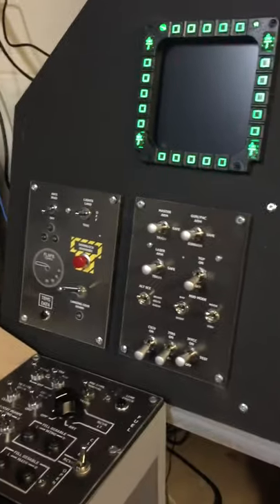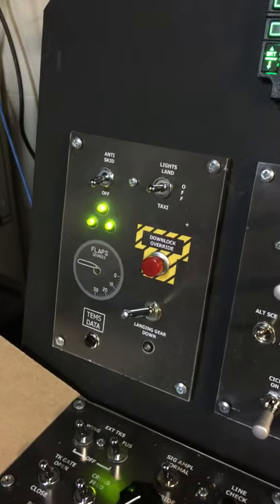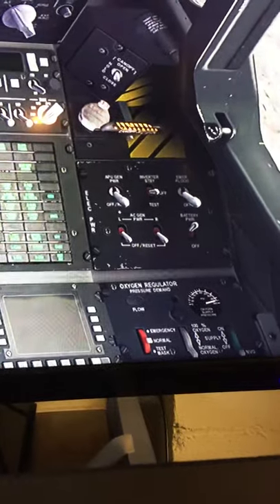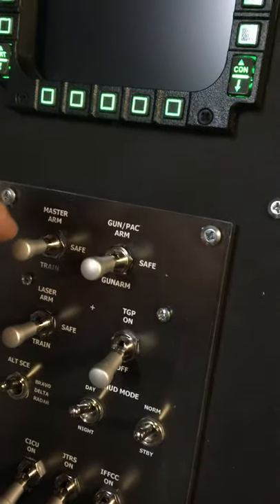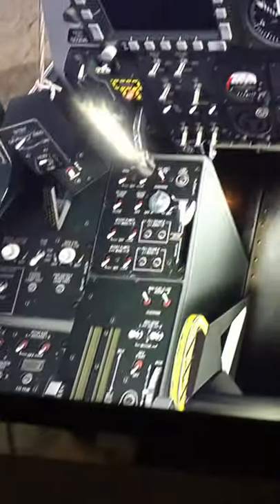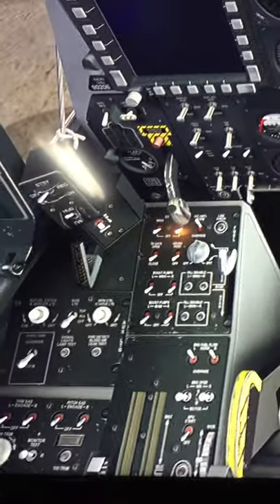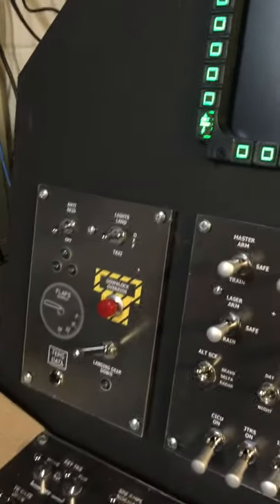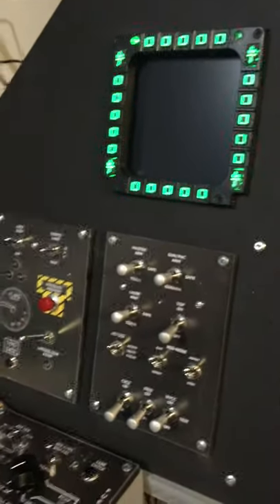DCS A-10 Early Stages of Custom Cockpit Build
This is a very early on version of my A10 Cockpit for DCS.  Just reviewing a view of my custom built panels.